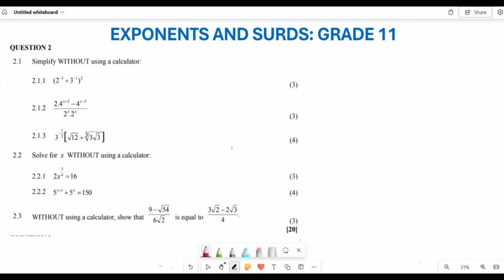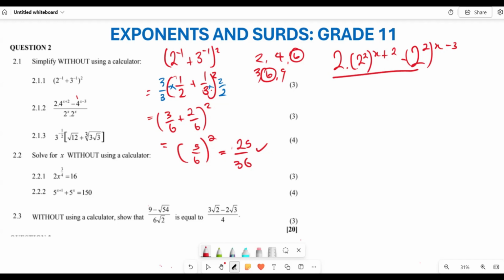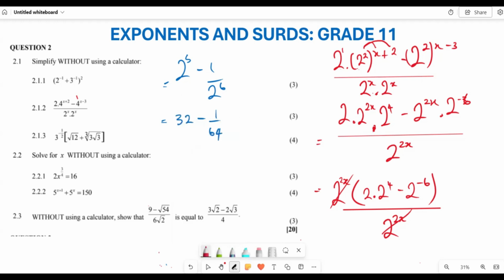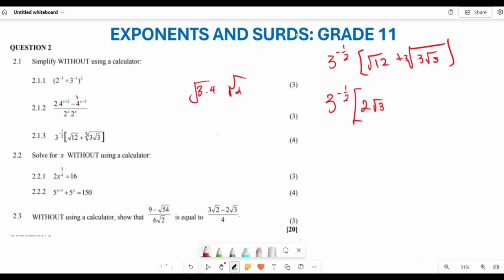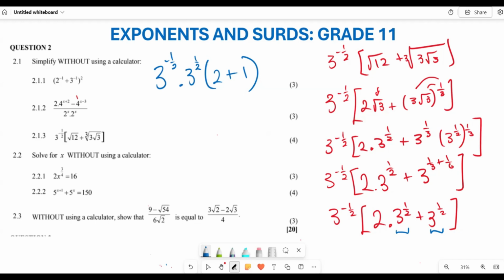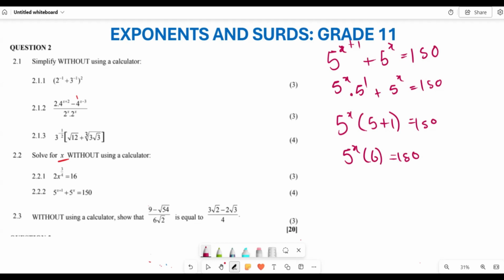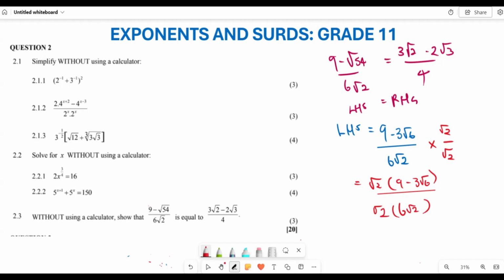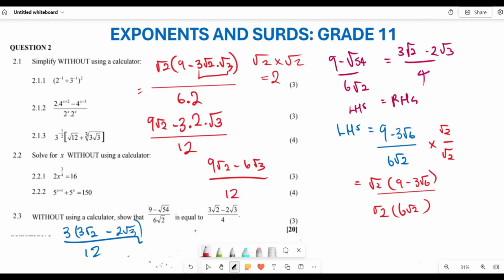EXPONENTS AND SURDS GRADE 11| PAST EXAM QUESTION| JUNE 2024 GAUTENG